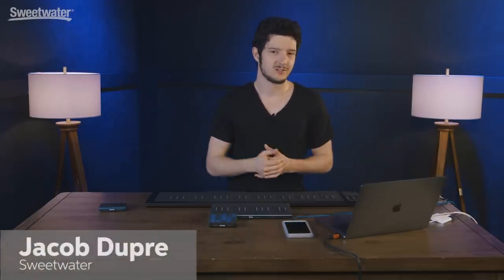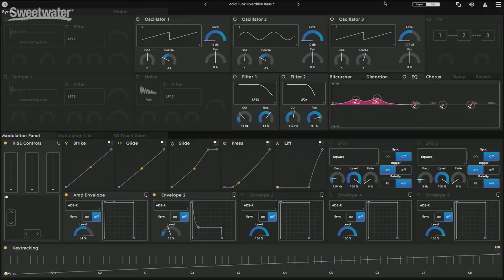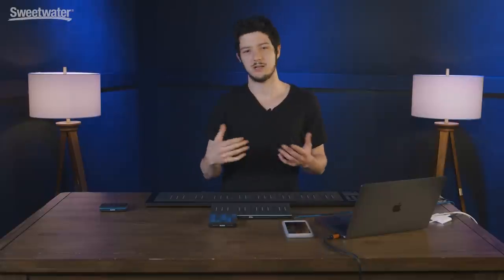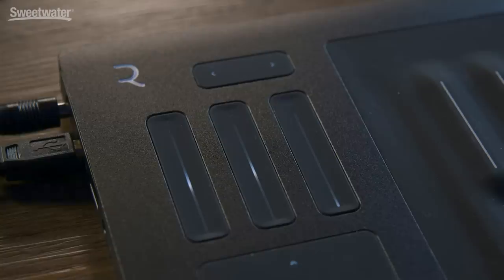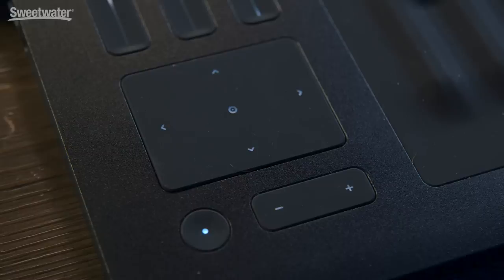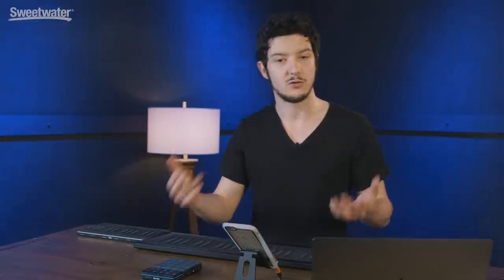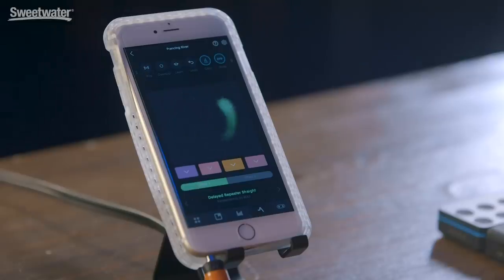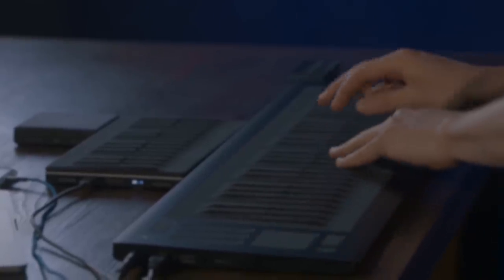ROLI Product Line Overview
When we first discovered the sheer joy of playing on ROLI's Seaboard MIDI controllers, many of us at Sweetwater were instant converts. There just wasn't anything else like the Keywave playing surface out there, and the expression it delivered was absolutely stunning. Years later, ROLI has continued to evolve and produce seriously cool gear. Whether you're a seasoned pro or a budding artist, if you're looking for a great way to get off the beaten path, then ROLI products are the way to go.